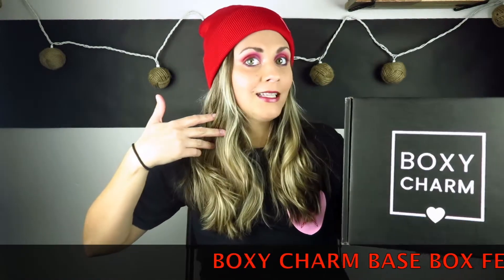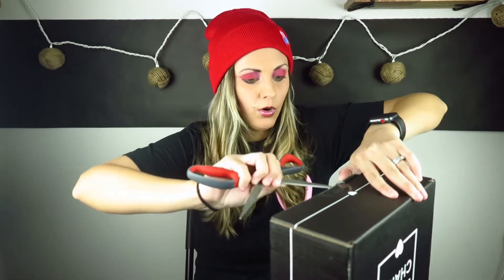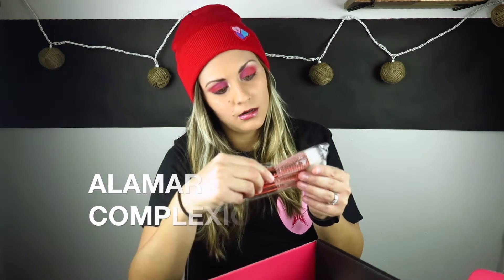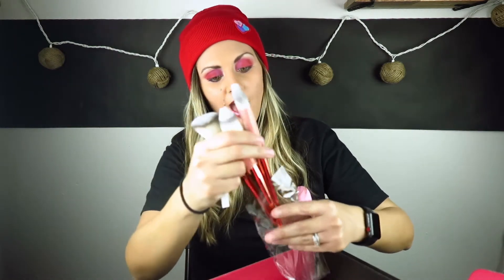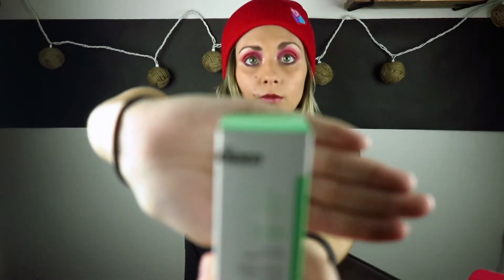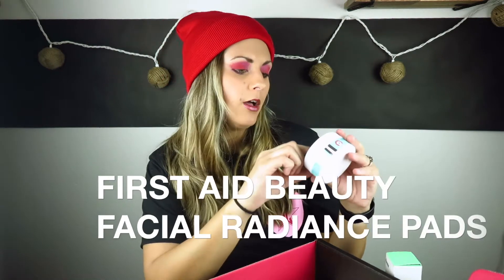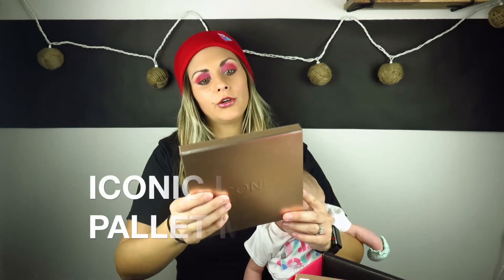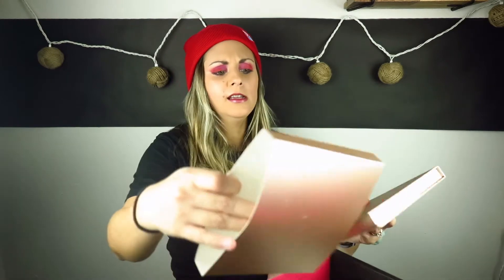BOXY CHARM UNBOXING FEB 2020!!!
Boxy Charm Feb 2020. This is the base box unboxing.